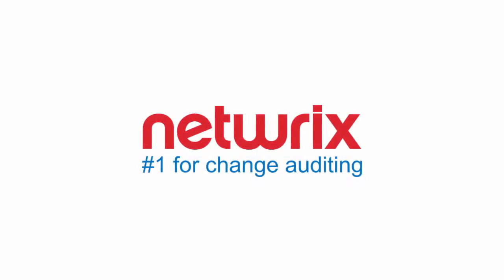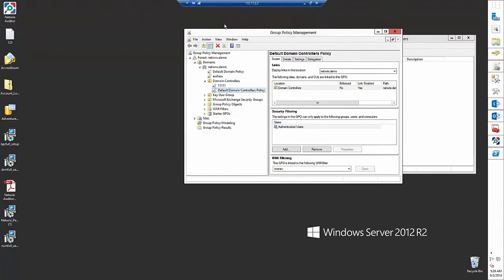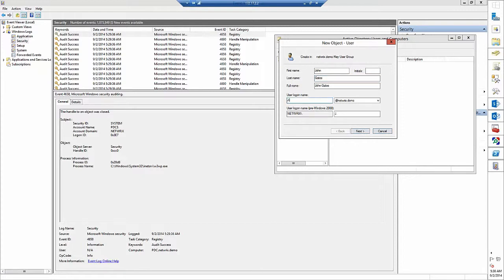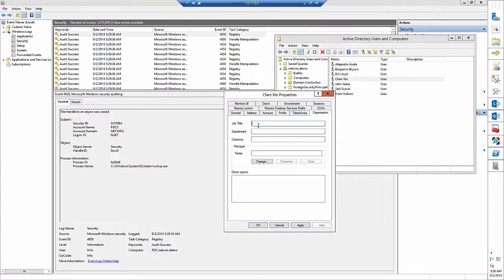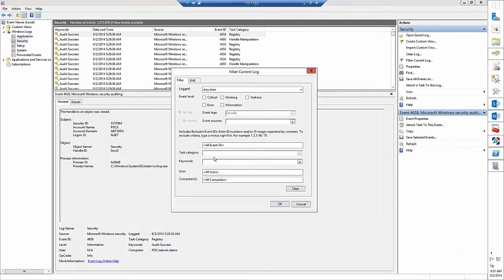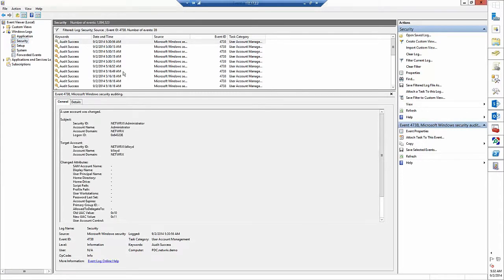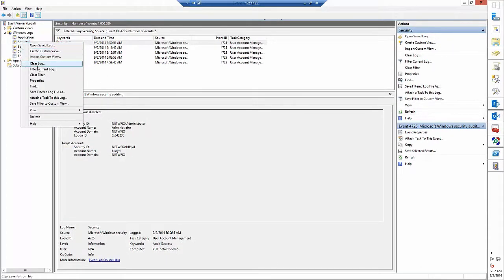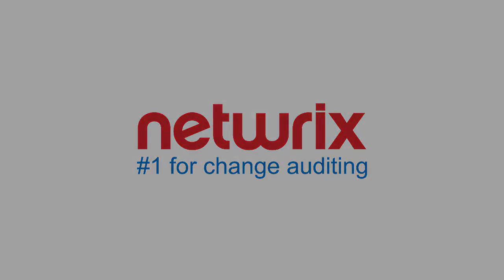How to Audit user account changes via native tools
This video demonstrates how to audit user account changes via native tools